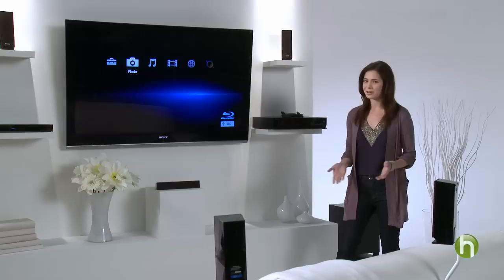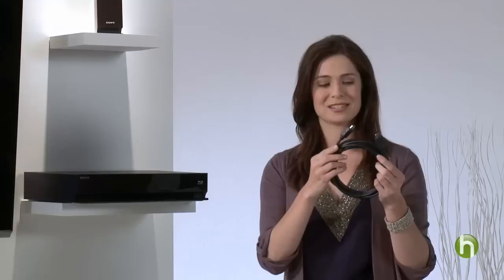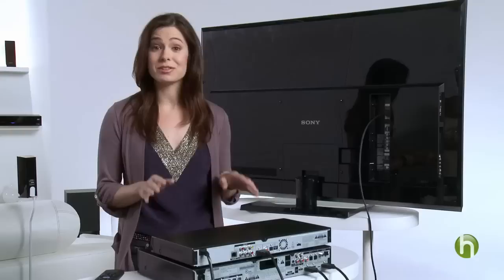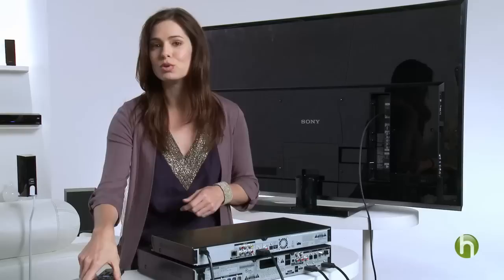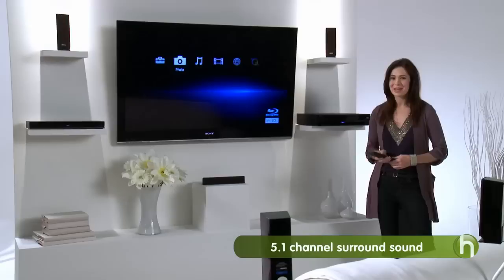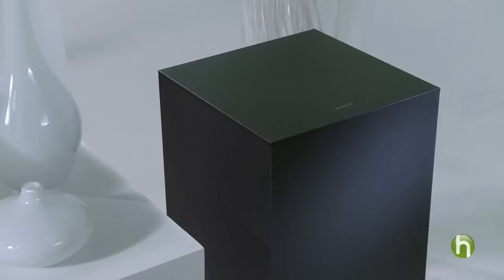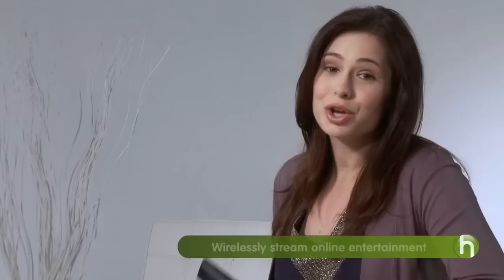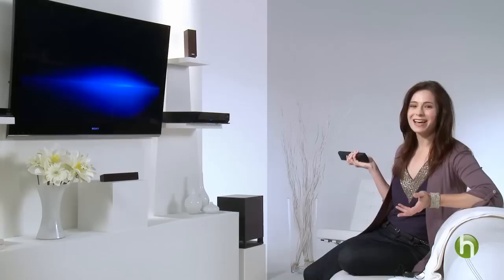Home Theater Setup: How To Set Up A Home Theater System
Have all the latest and greatest equipment and need help figuring out how to make the HD magic happen? Technology expert Veronica Belmont will show you how to set up a home entertainment system like a professional so you can enjoy the best HD experience possible.